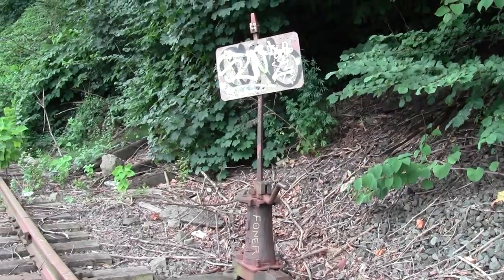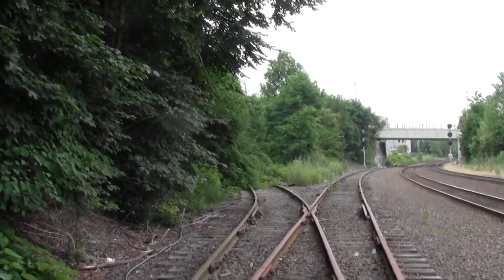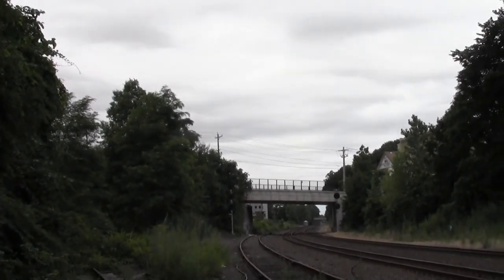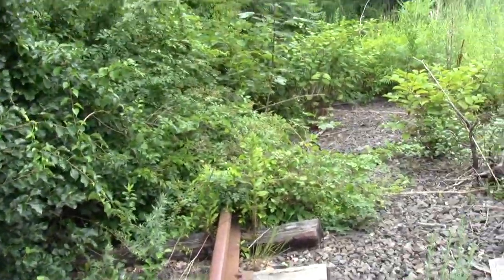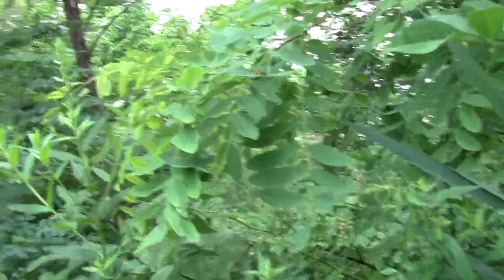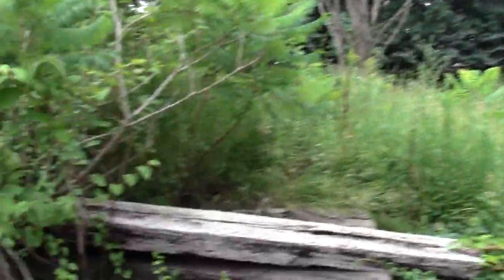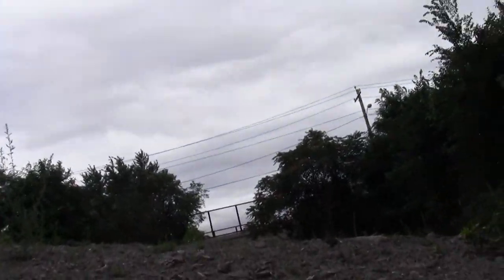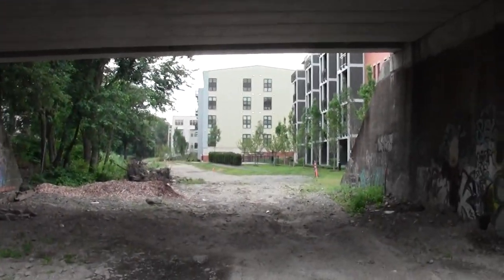Central Massachusetts Railroad : Somerville MA Beginning Branch.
This old rail line was a major competitor to the Fitchburg Line in its day and runs all the way to Northampton MA.